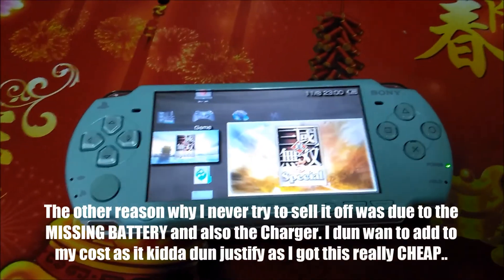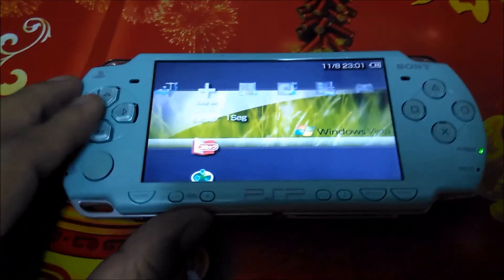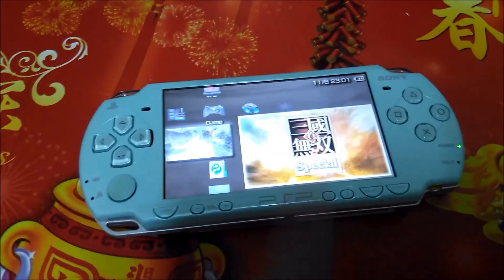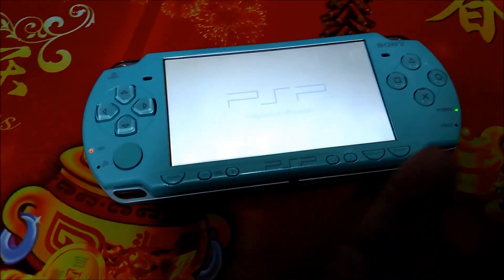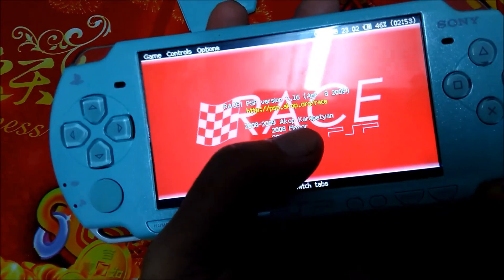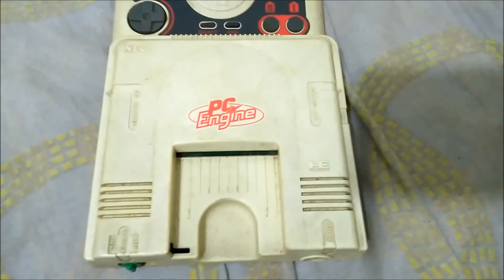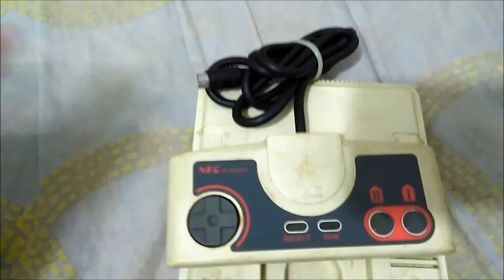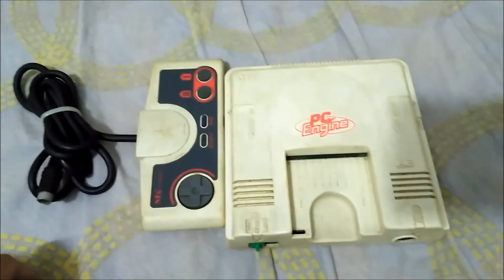I BACK selling off my stuffs | NOV SALE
I selling off whatever Retro Gaming stuffs which I find "USELESS" cos I rather use the funds to do something else.